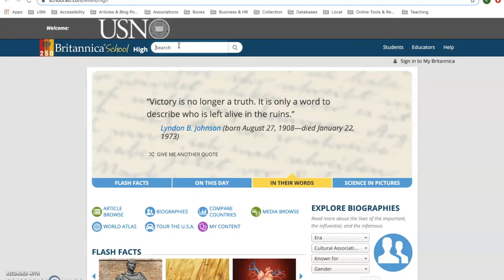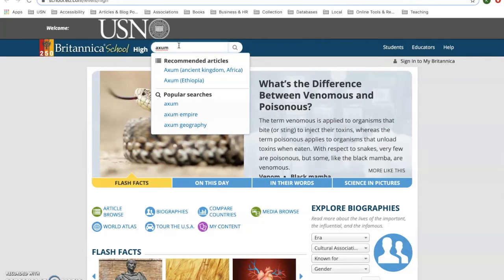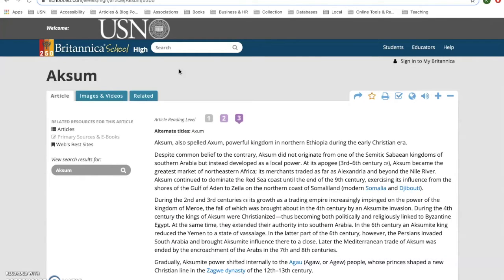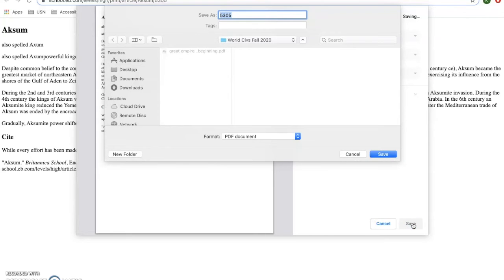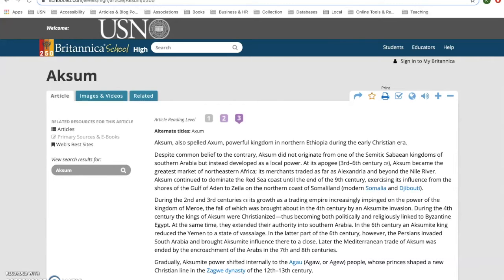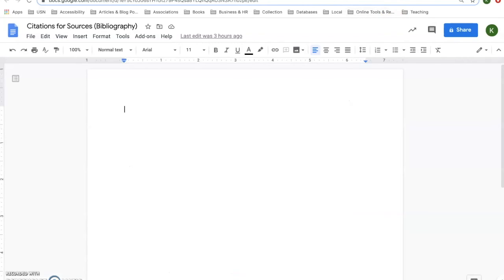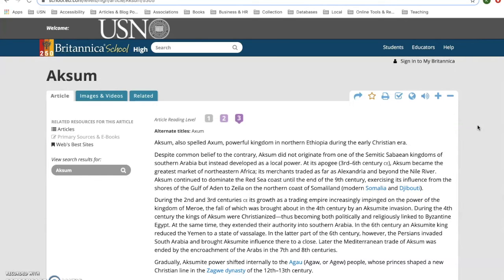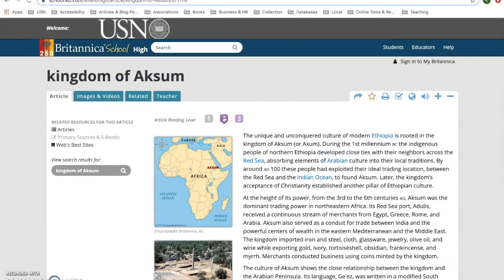How to Use Britannica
This screencast shows you how to use Britannica, including searching, saving your articles, and copying the citations.